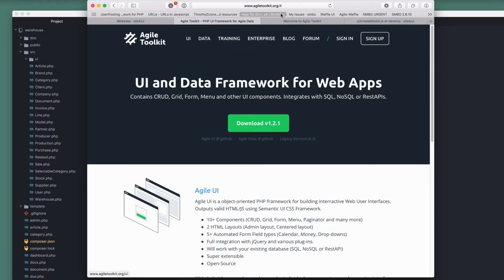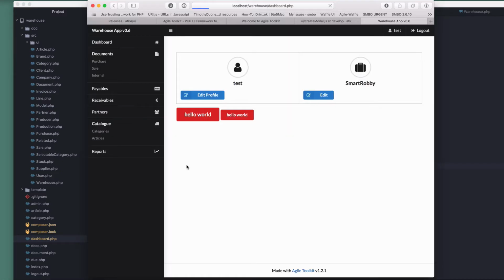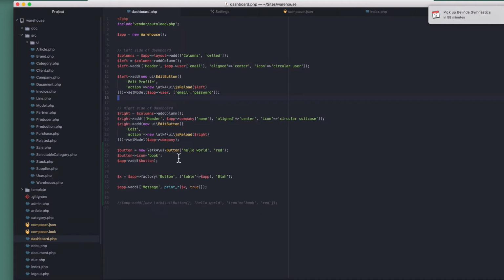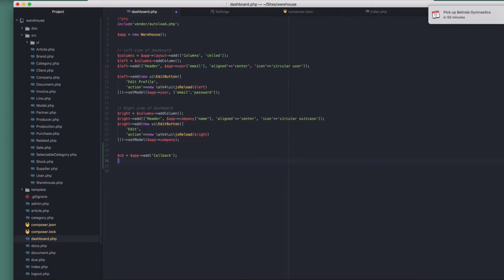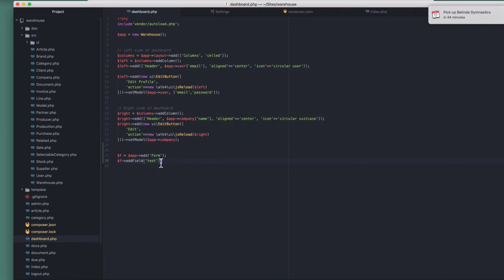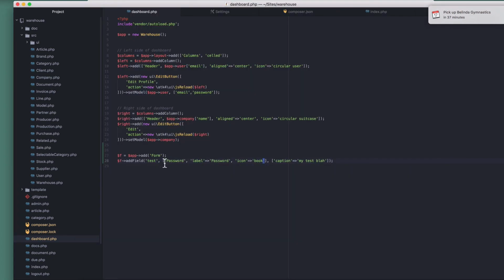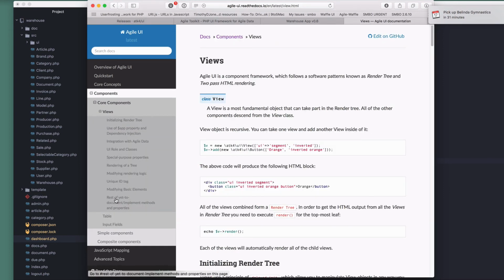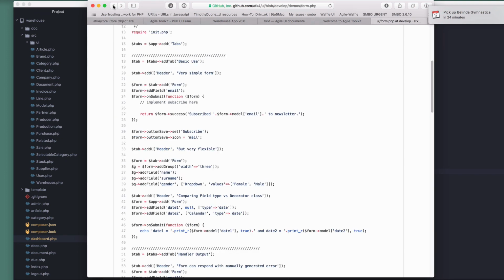What's new in Agile UI 1.2.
Quick rundown through the changes and the features introduced in Agile UI 1.2.